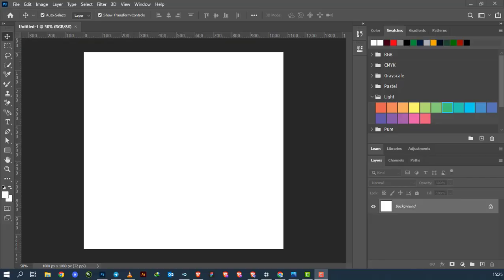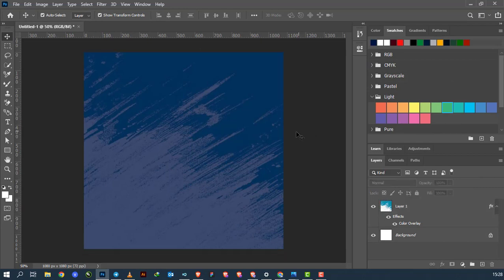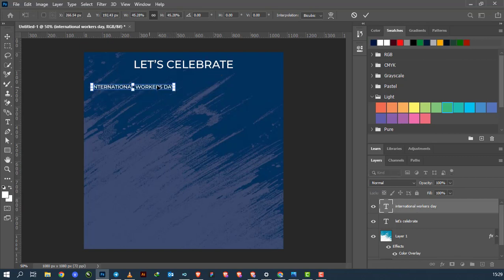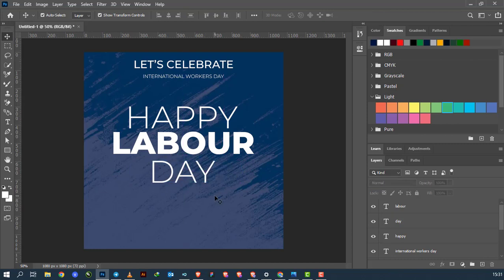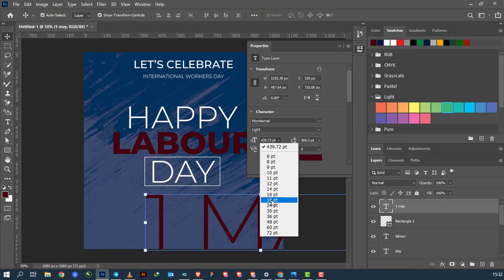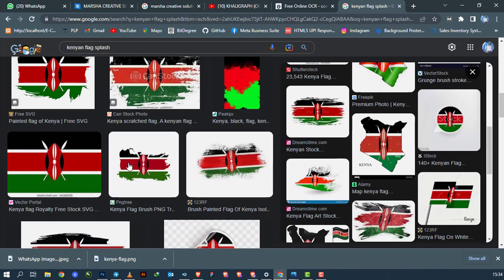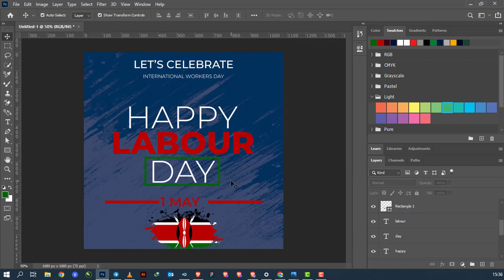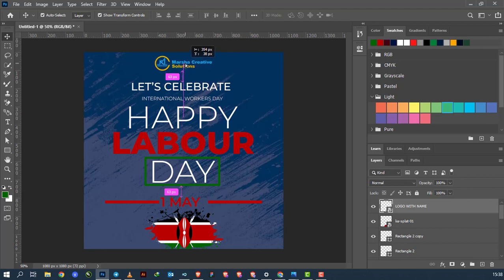HOW TO DESIGN A POSTER USING ADOBE PHOTOSHOP IN 10 MINUTES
This is how to design a poster in 10 minutes using Adobe Photoshop